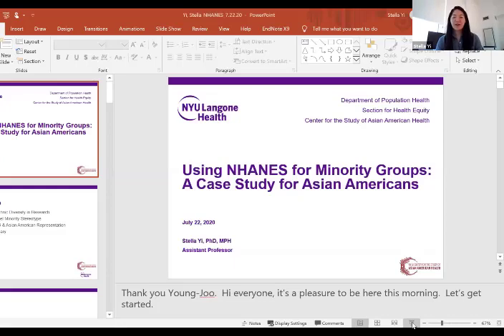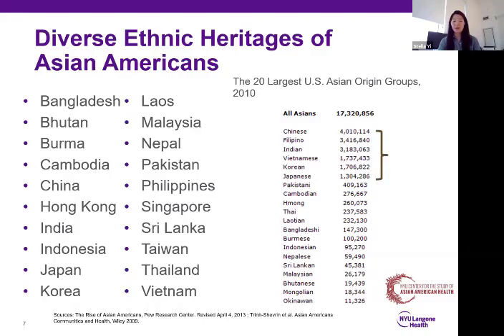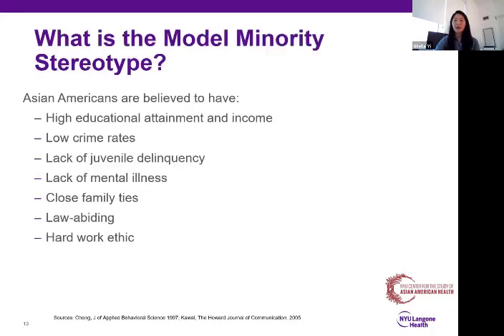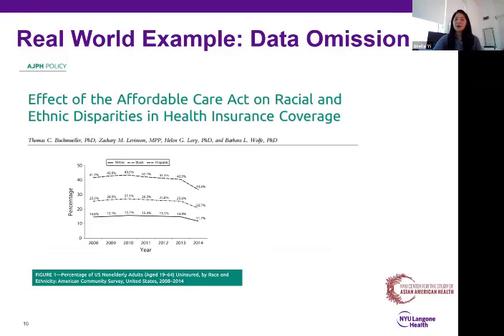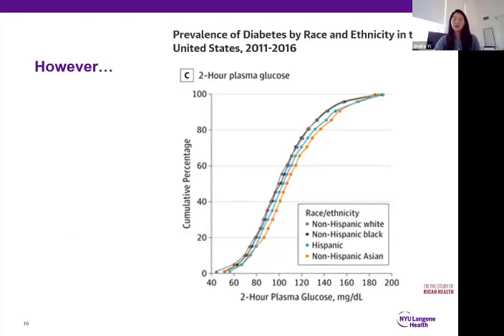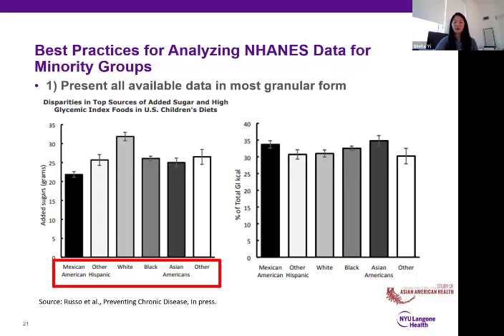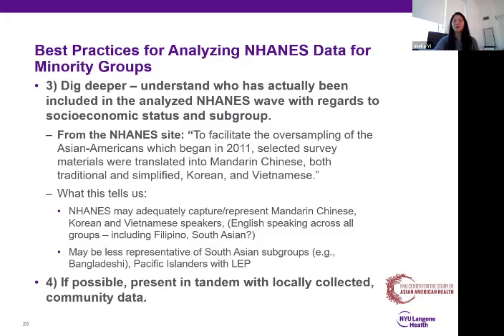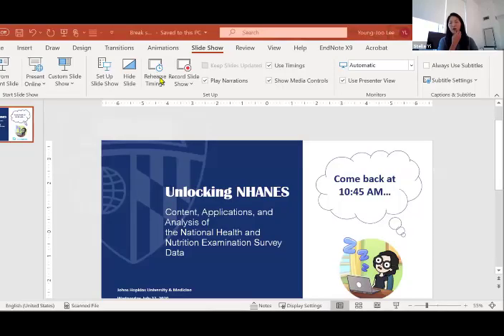NHANES Symposium Part 3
“Using NHANES for Minority Groups: A Case Study for Asian Americans” by Stella Yi (NYU)